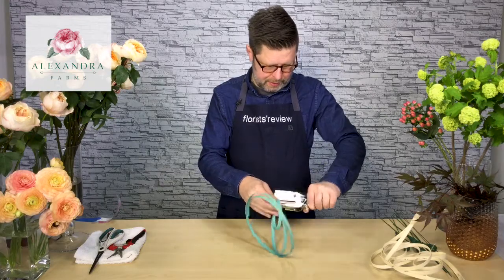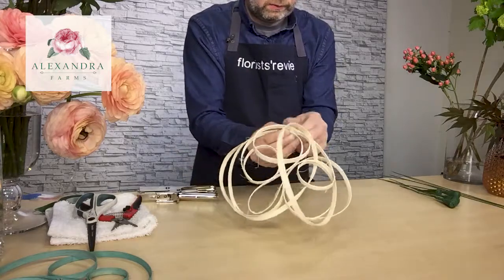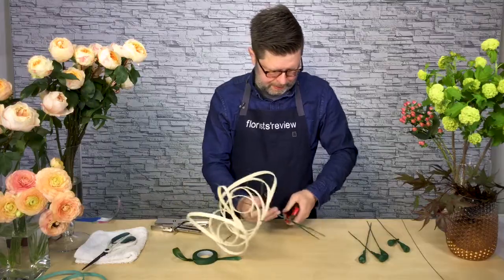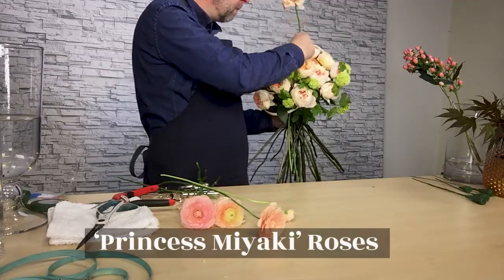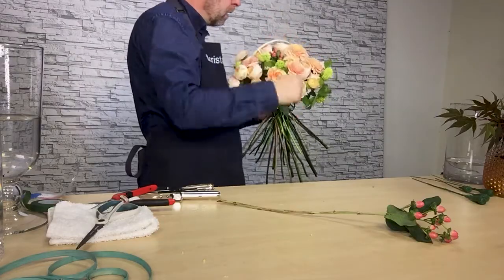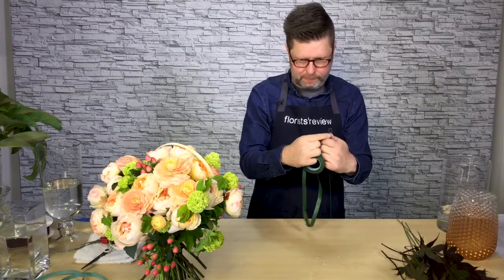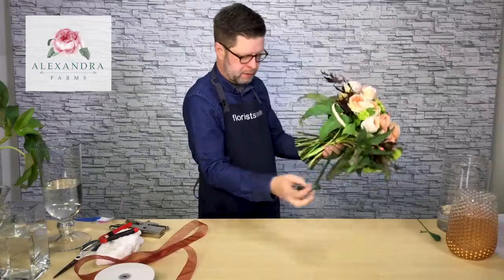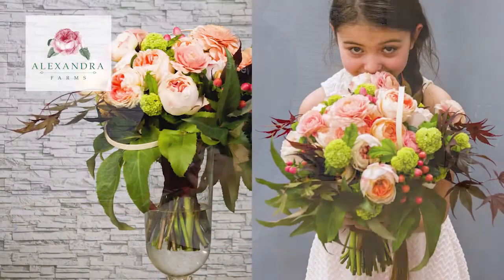Vibrant Late-Season Bridal Bouquet - How to use luscious garden roses in a classic bridal bouquet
A luscious mélange of ‘Princess Aiko’ and ‘Princess Miyaki’ garden roses come together in a contemporary classic bridal bouquet featuring flat cane and beautiful textural adornments.

Materials used: Flat Cane, staple, heavy gauge wire, corsage tape, small water picks, bind wire, #9 double-faced satin ribbon, ‘Princess Aiko’ garden roses (AF) and ‘Princess Miyaki’ garden roses (AF) peach ranunculus, coral hypericum, snowball viburnum, Japanese maple foliage, and hellebore foliage.

Step 1: Loop flat cane into a circle and staple. Create additional swirling circles, stapling each to attach to itself. Do the same with multiple pieces of flat cane until you have the desired amount and attach them all.

Step 2: Form a handle to hold the armature but taping four 18 gauge wires with corsage tape. Attach the wires to the armature by bending them over the surface of the armature and binding them with corsage tape underneath.

Step 3: Layout all of your fresh materials and prep for the bouquet. Remove any foliage or thorns as needed. Beginning with snowball viburnum and garden roses, start layering your materials into the armature. Next, add the ranunculus and hypericum.

Step 4: Prep the Japanese maple stems by placing them in small water tubes. Wire over the top of the tube and then bind with corsage tape to secure. Place Japanese maple tubed stems into the bouquet. Add hellebore foliage around to collar bouquet. Secure everything with bind wire. Trim stems and corsage tape tightly around the base of the stems to create the beginning of the handle. Wrap with #9 double-faced satin ribbon to complete a beautiful late seasonal bridal bouquet.